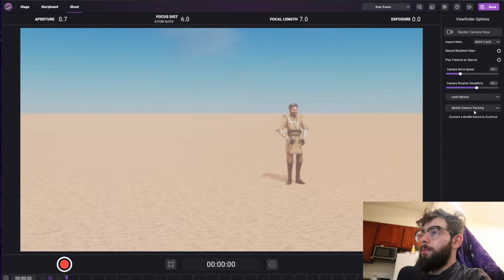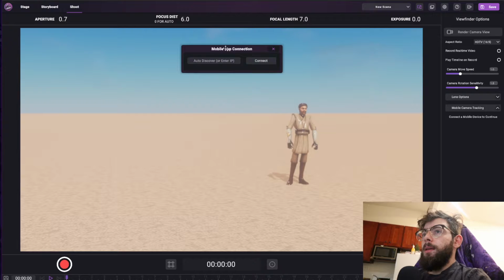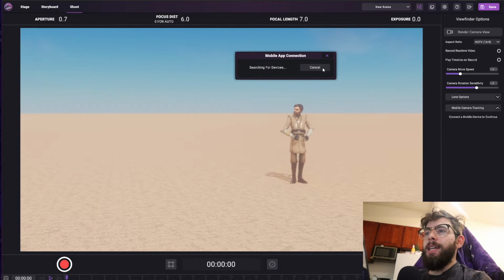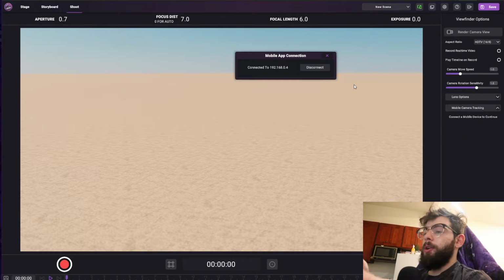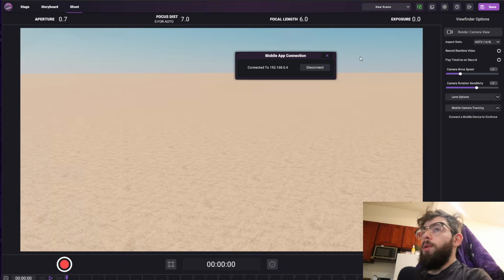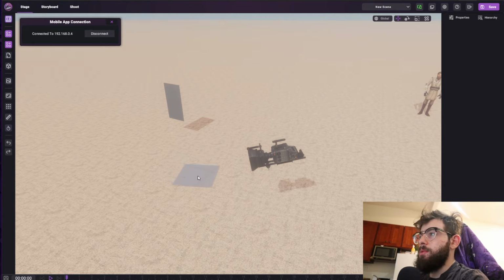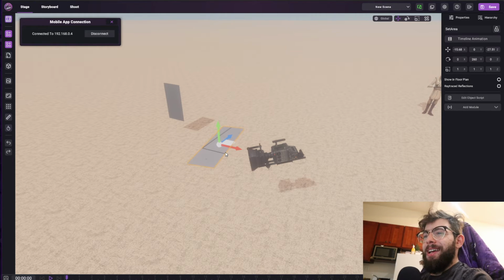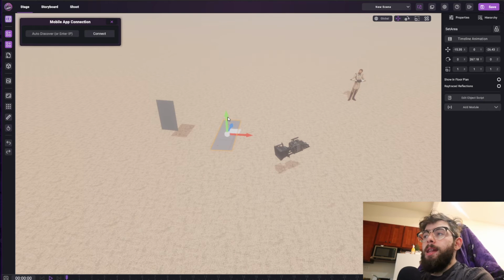New Mobile App Connectivity Features Coming soon to 0.5.11